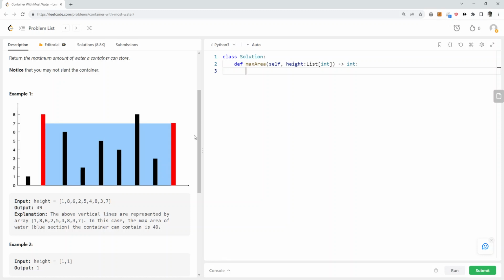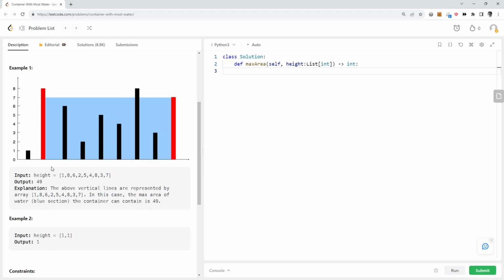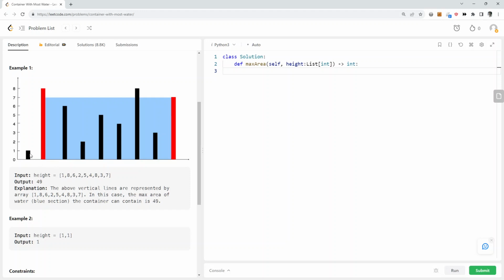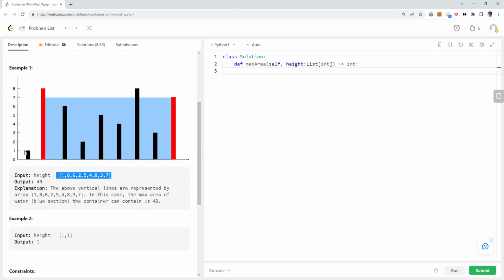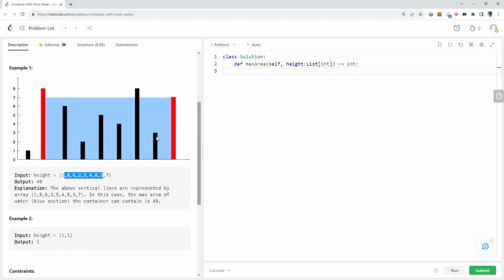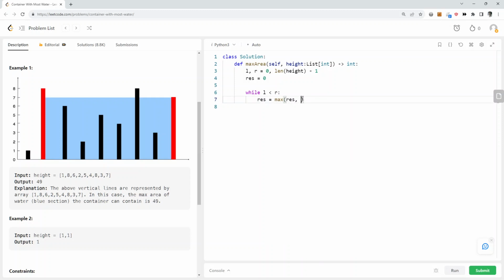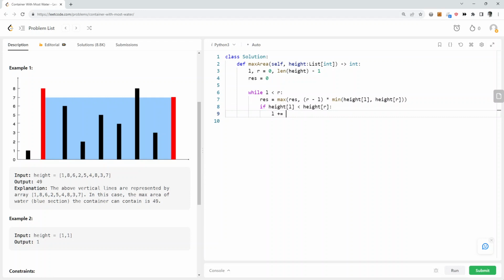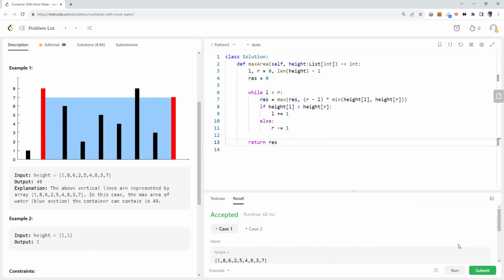11 Container with Most Water